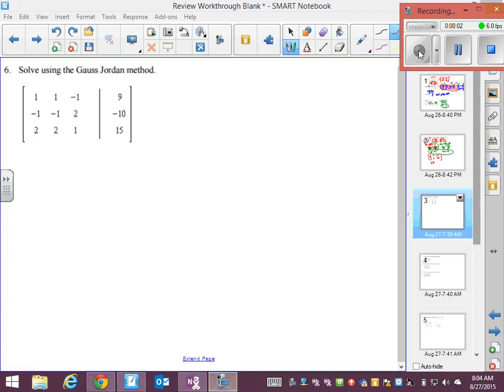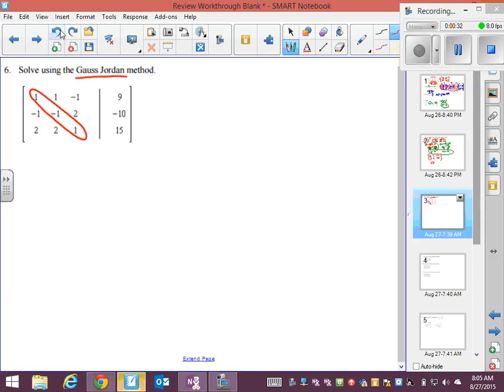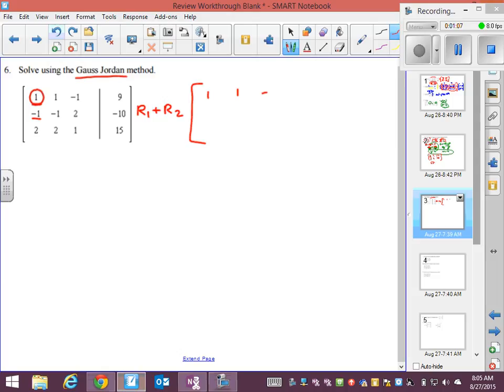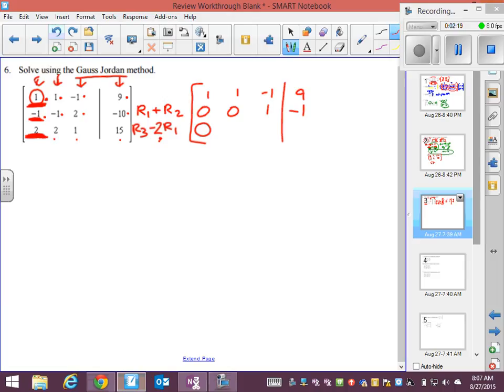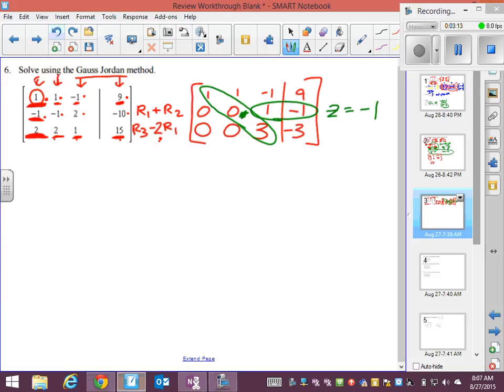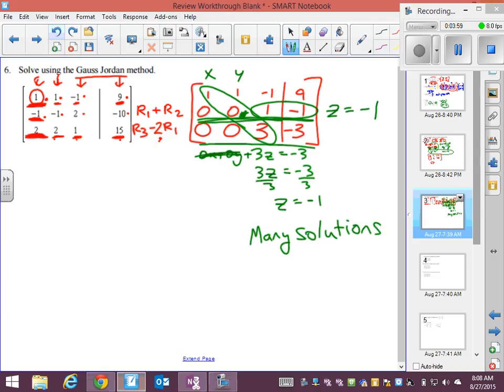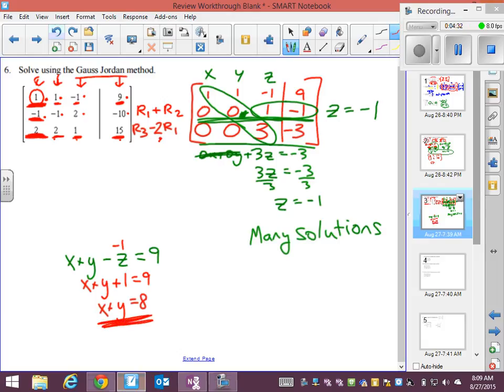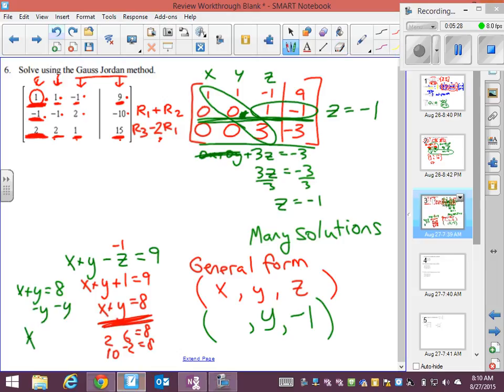Prob 6: Exam 1 Review